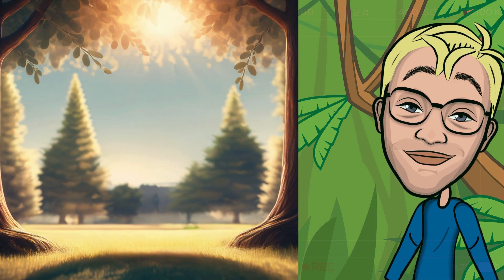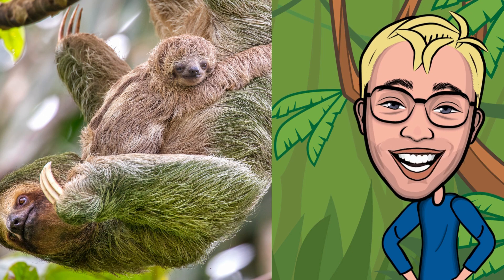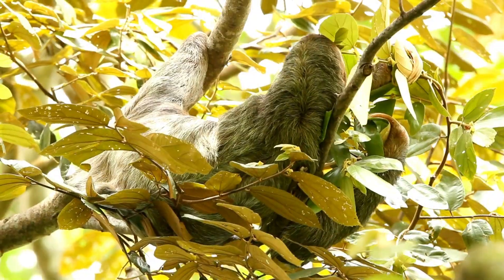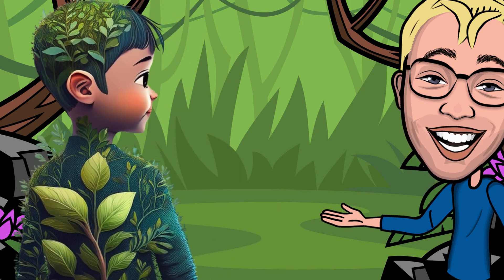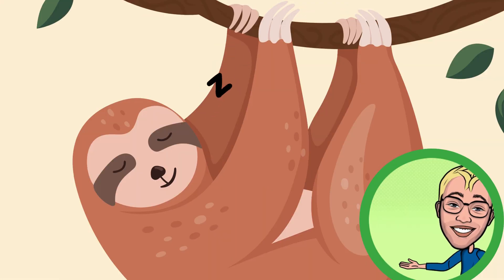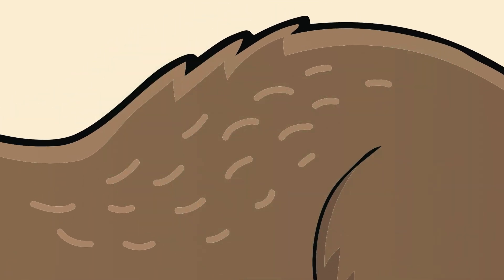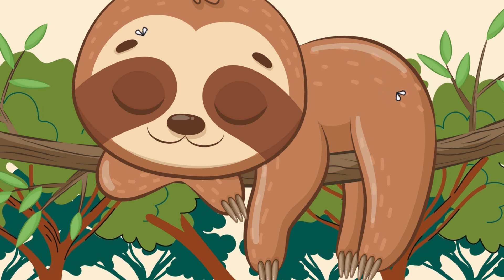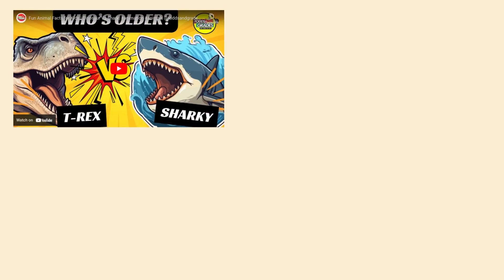"Why Do Sloths Grow Algae? The Chillest Animal in the Jungle! | Fun Sloth Facts for Kids"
"Meet the chillest animal in the jungle @toddsandgrades20 —the sloth! Did you know sloths are so slow that algae grow on their fur? That’s right! In this fun and educational video from Todds and Grades, we’ll discover why sloths move in slow-motion, how their green algae fur helps them blend in, and why these laid-back creatures are nature’s ultimate nap masters!  Whether you love sloths or are just curious, this video is packed with fascinating facts that kids will love! Watch now to learn how sloths are the real slow-mo superheroes of the jungle!"